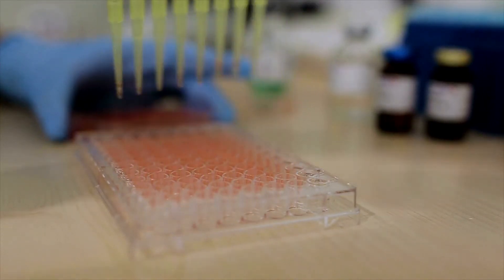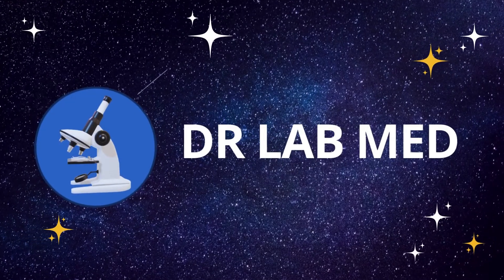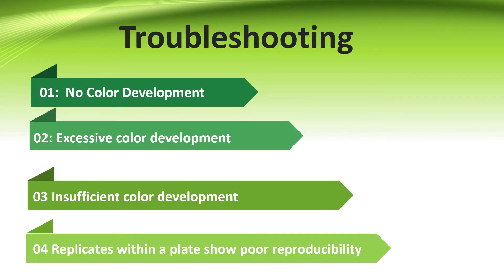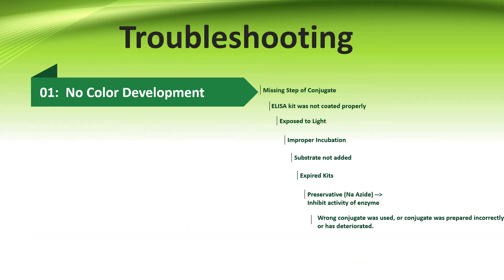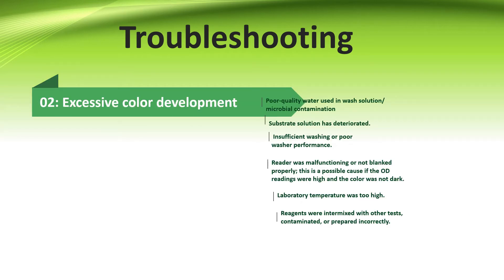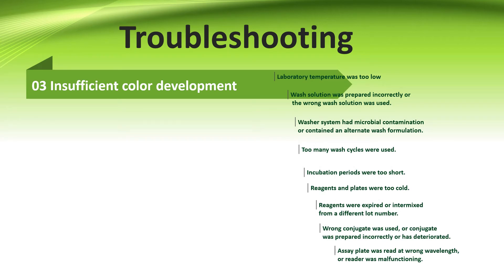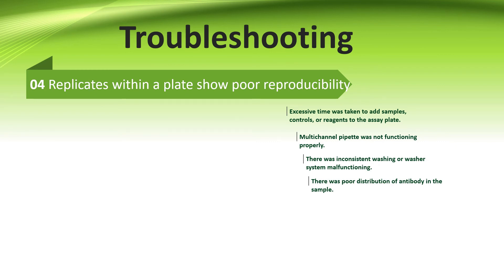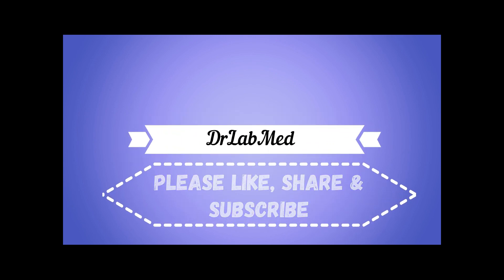ELISA - TROUBLESHOOTING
In this video, we will discuss various troubleshooting tips during the ELISA process. The video is divided into 4 parts.
Contents:
0:29 - Introduction
0:50 - Reasons for No Color Development
1:53 - Reasons for Excessive Color Development
2:35 - Reasons for Insufficient Color Development
3:38 - Reasons for plate showing poor reproducibility

Dr. Pragya Rani, Consultant Microbiologist, Molecular Biologist, and Ex Infection Control Officer, share important pieces of information on Various Troubleshooting tips, used during ELISA, has discussed in this video.